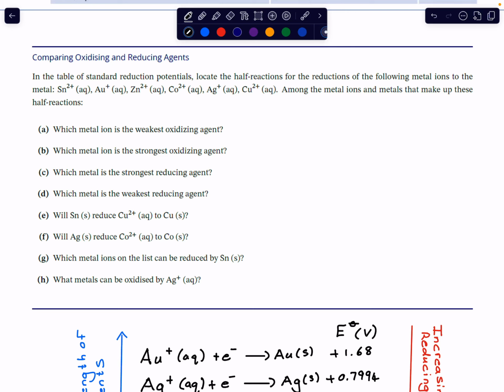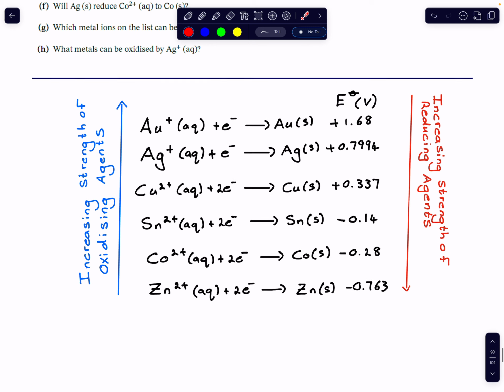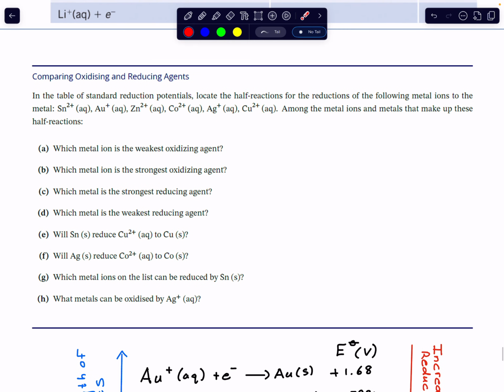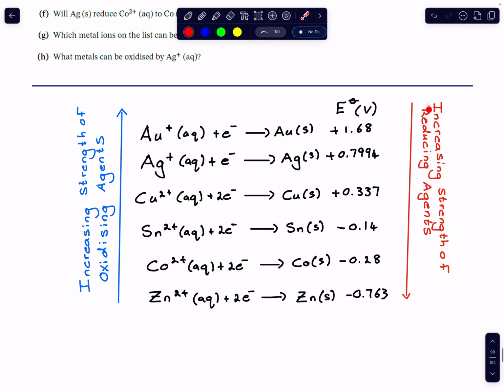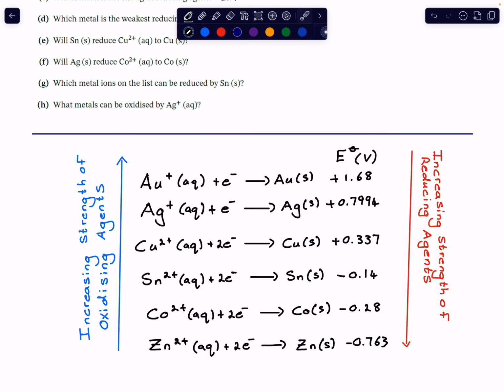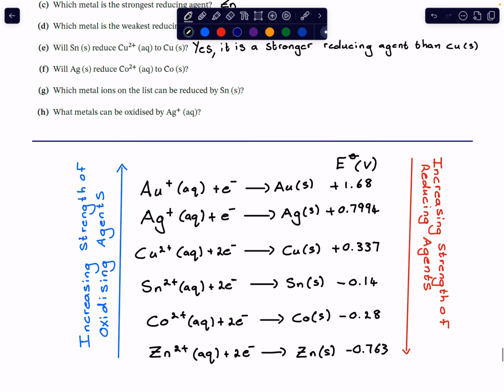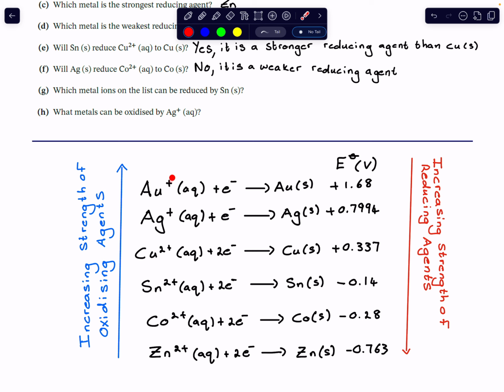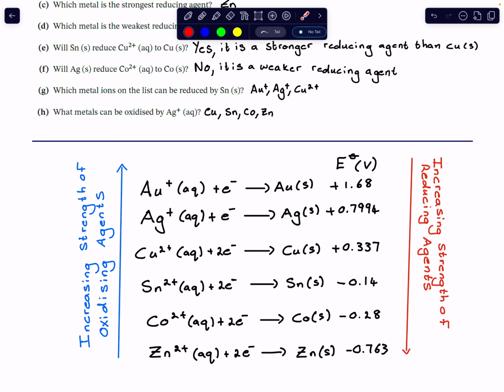Comparing Oxidising and Reducing Agents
In this example, we use the standard reduction potential table to compare oxidising and reducing agents.